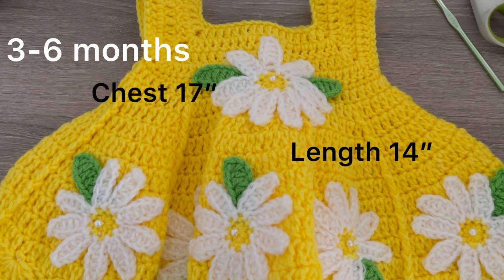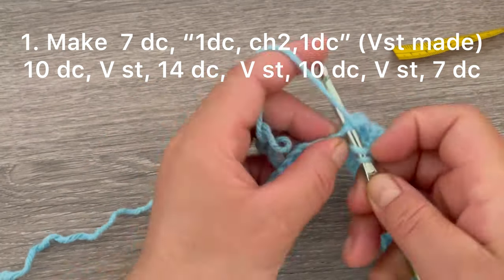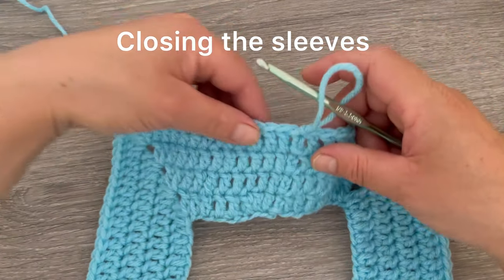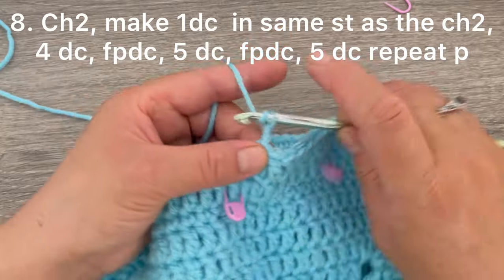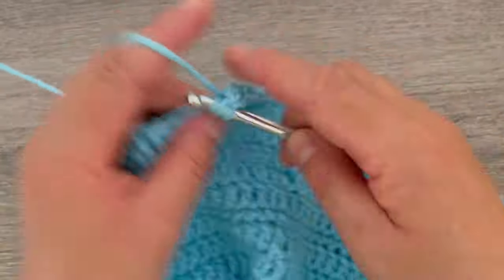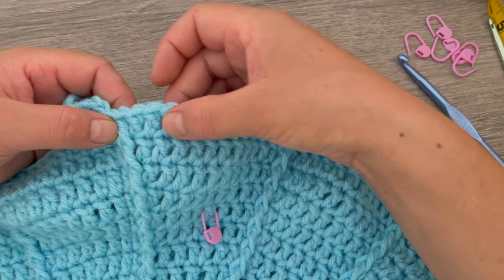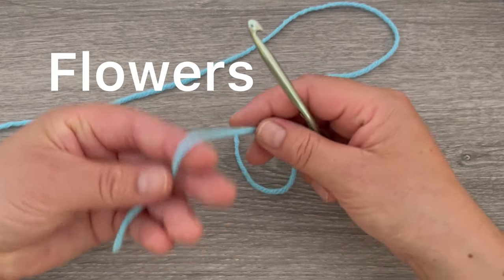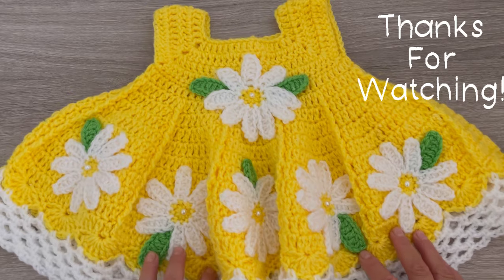Crochet baby dress 3-6 months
Hello guys, in this video you will learn how to make this beautiful baby dress, 3-6 months.
Materials:
5.50 mm, 6:00 mm, and 6:50 mm crochet hook, medium weight yarn 4 ply your favorite colors.

Esther